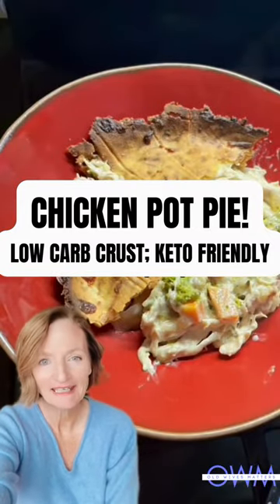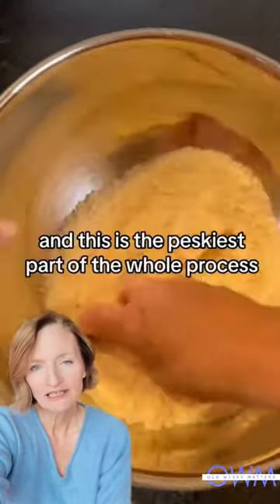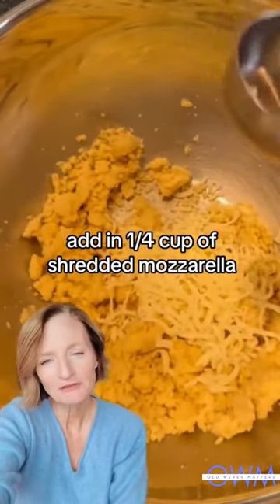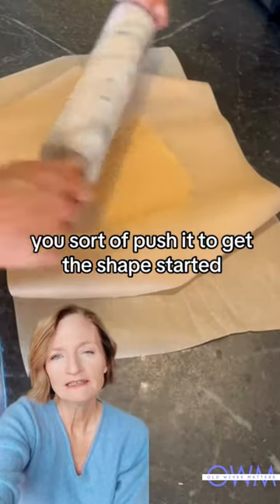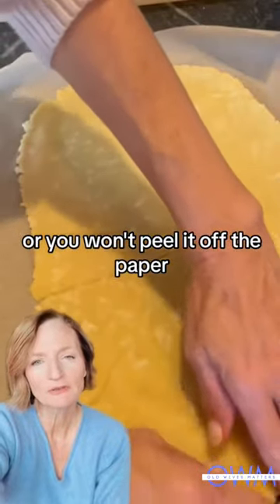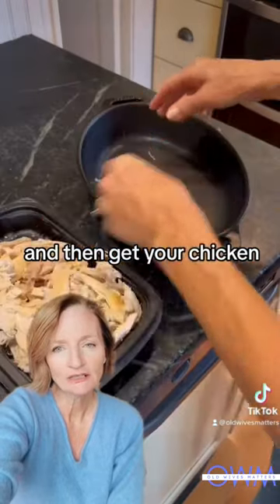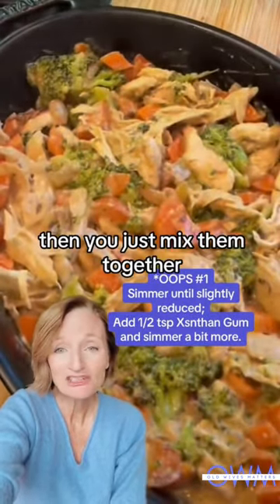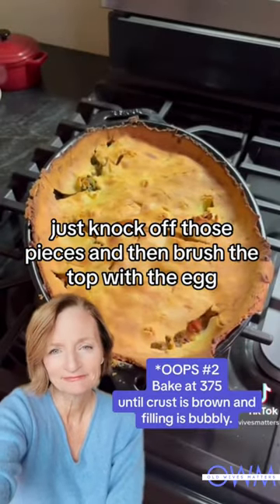🐔🍲🥧Craving Chicken Pot Pie? Try this low carb, healthy-fat, keto-friendly recipe!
Craving comfort food? Me too! My girls asked for this low carb chicken pot pie recipe, so it must be all right!

Hoping for a one-page PDF of this recipe? Here is it! Formatted to fit on your phone, because that's how I read my recipes.

✓ Want more meat? We've started a blog. That's like a YouTube Channel, but with words and pictures instead of video.

Love you, my girls!

Note to anyone not my daughter:
I am not an expert in anything, just an old wife. Well, an old wife who regrets feeding her children Pop-Tarts and calling it food. I am consuming nutrition content learning to cook all over again. Why this, why now? I don't want to take my mother's Alzheimer's journey. Real food seems to be helping.

Follow to find:
- snapshots of what I am learning about food and health
- overviews of new old-fashioned real-food recipes
- mom tips on homekeeping and life